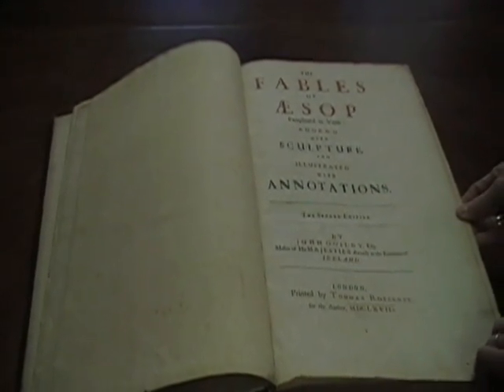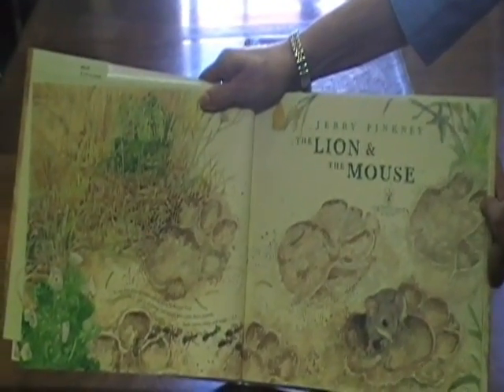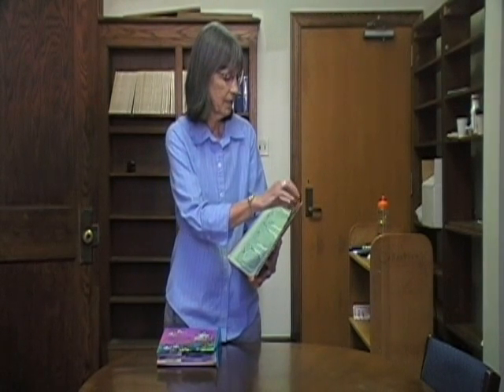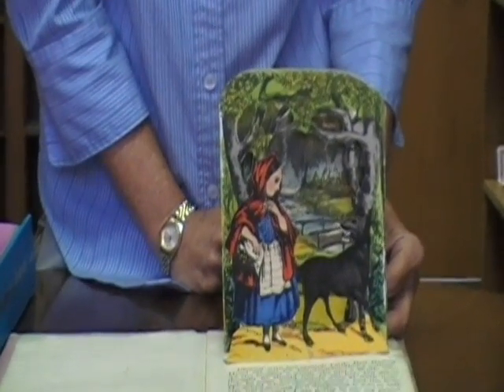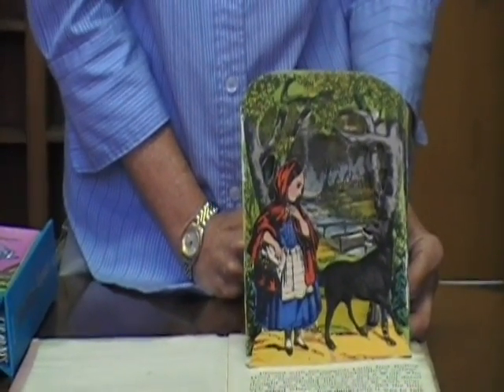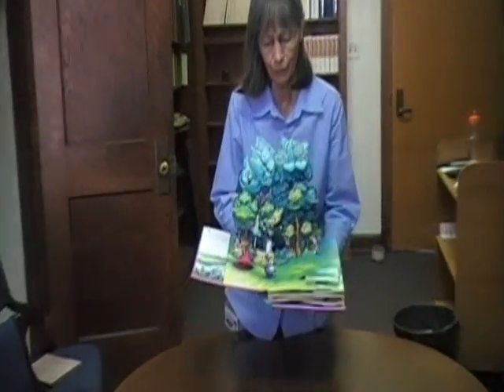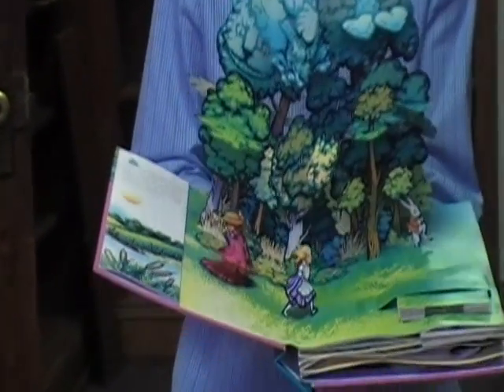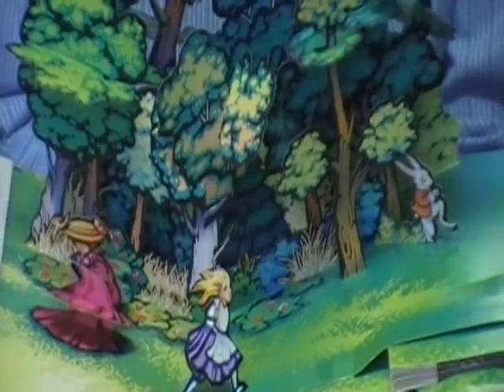Treasures of the Baldwin Library of Historical Children's Literature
Rita Smith, Curator Emeritus of the Baldwin Library, talks about some on the most intriguing books in the Baldwin Library.  Produced by Emily Murphy, Marilisa Jimenez, and Casey Wilson.